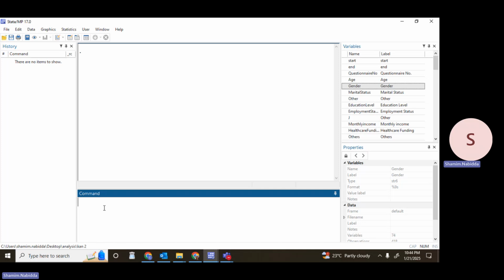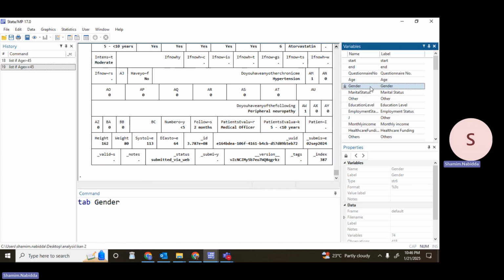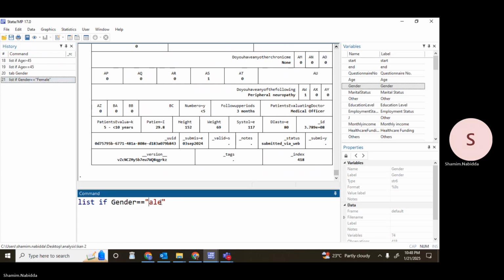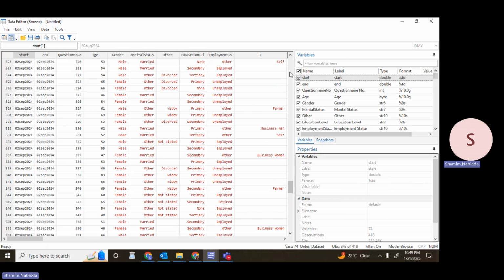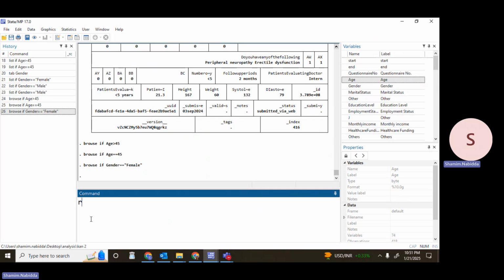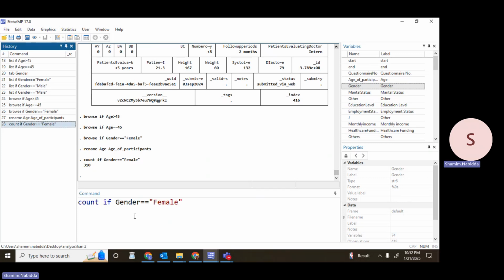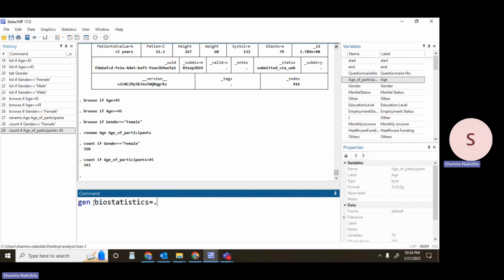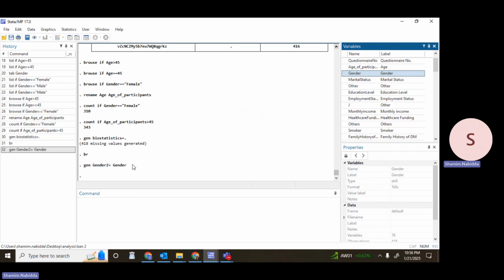BASIC STATA COMMANDS TWO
Master Essential Stata Commands: List, Count If, Browse If, Gen, and Rename Explained!

Are you looking to enhance your Stata skills and simplify data analysis? In this tutorial, we break down essential commands for beginners and advanced users, including:

List Command: Display your dataset like a pro.
Count If: Quickly count observations meeting specific criteria.
Browse If: Effortlessly explore and filter your data.
Gen Command: Create new variables with ease.
Rename Command: Clean up and organize your variables for clarity.
Whether you're a student, researcher, or data analyst, this step-by-step guide will boost your confidence in using Stata for data management and statistical analysis.

🔍 Perfect keywords for searches:

How to use the list command in Stata
Count if command tutorial Stata
Browse if command in Stata
Generate new variables in Stata
Rename variables in Stata